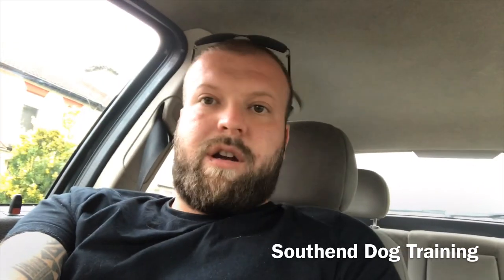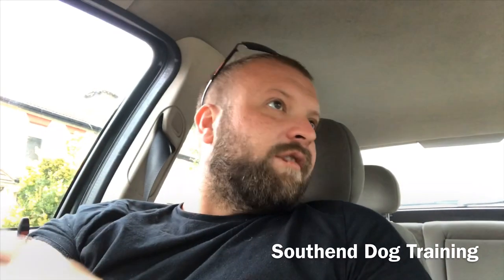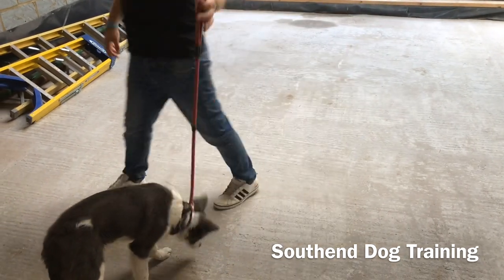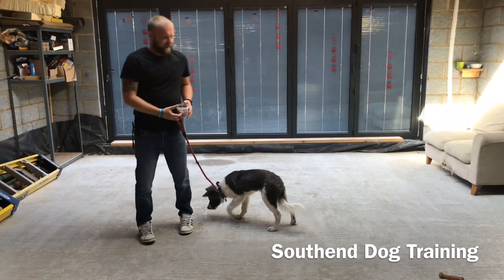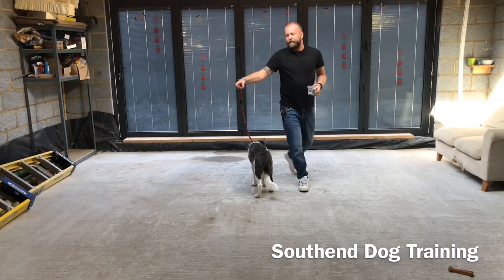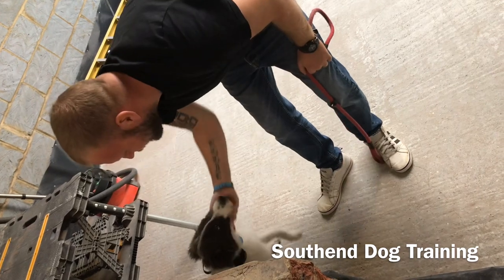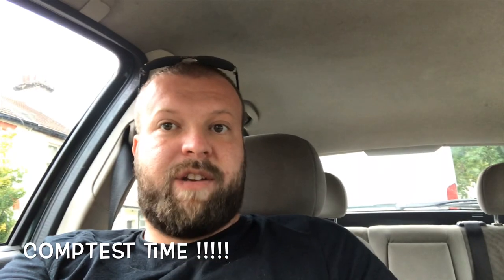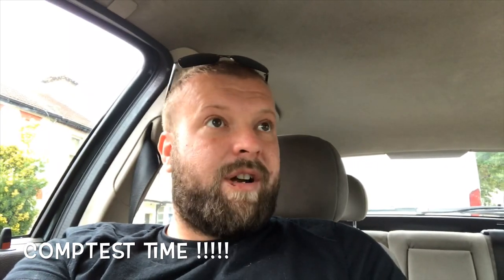ADORABLE PUPPY LEARNING LEASH SKILLS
4 month old border collie learning how to follow the lead.

New Comptest and shout out to Kim Williams.